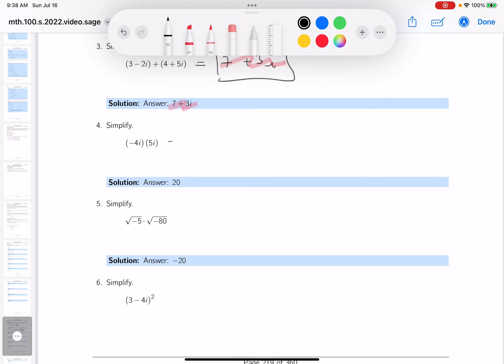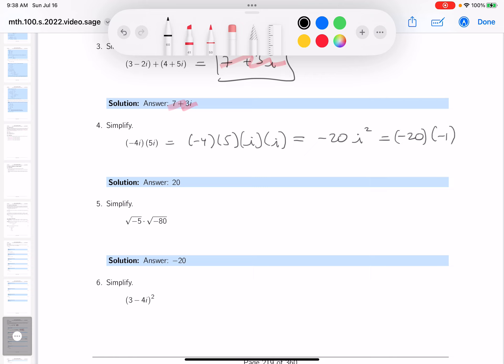mth 100 23 04 04